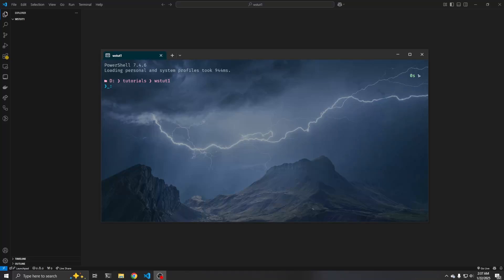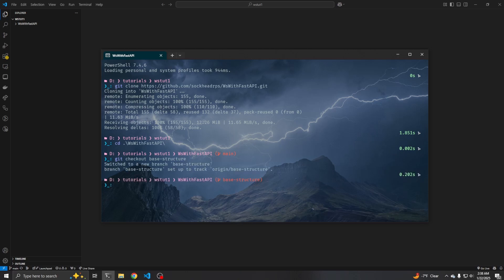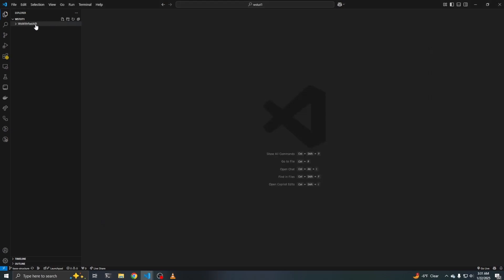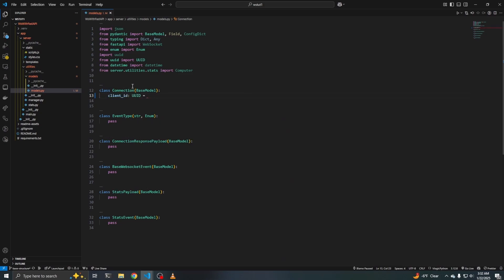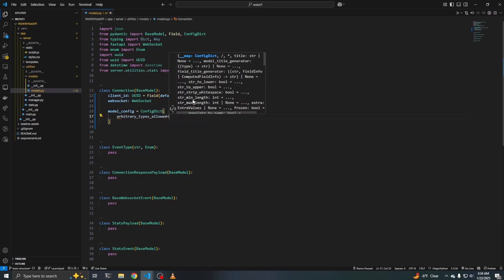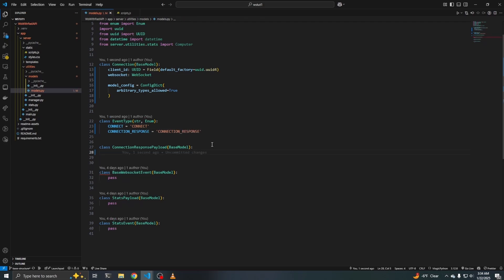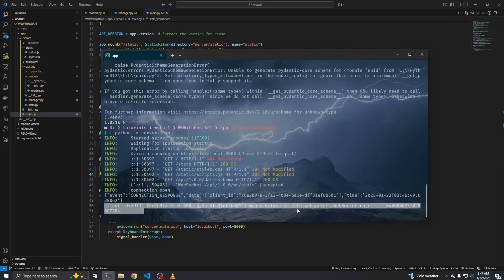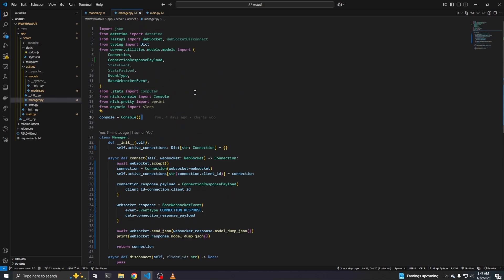Python Websockets with FastAPI and Pydantic (1)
Project setup and initial websockets connection using Pydantic and FastAPI